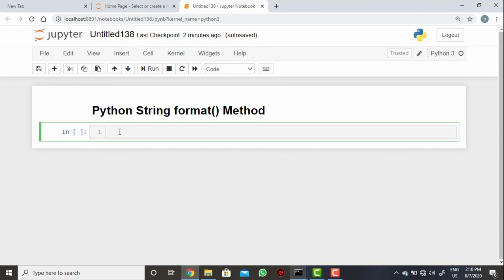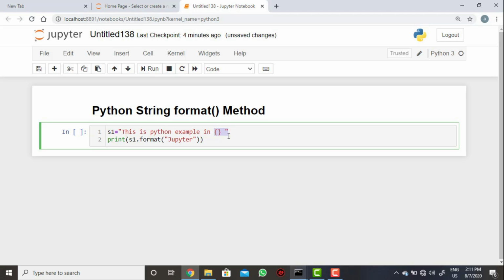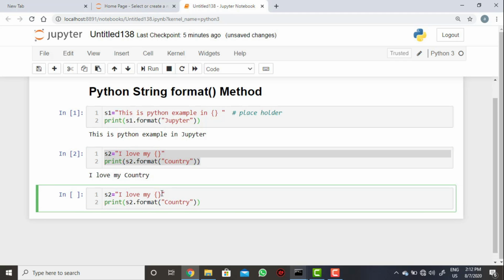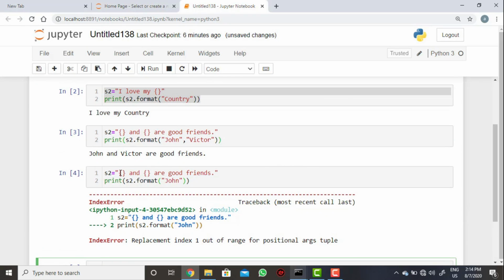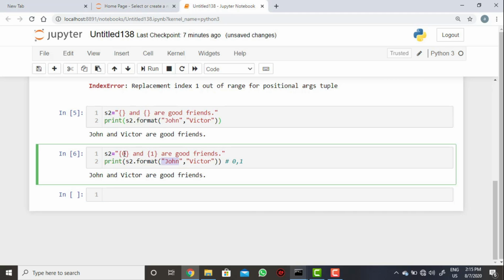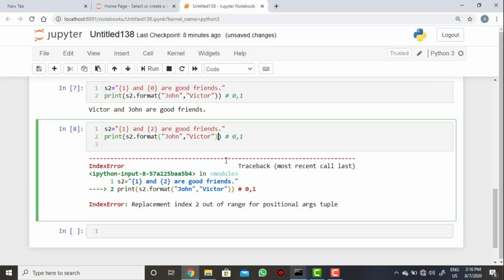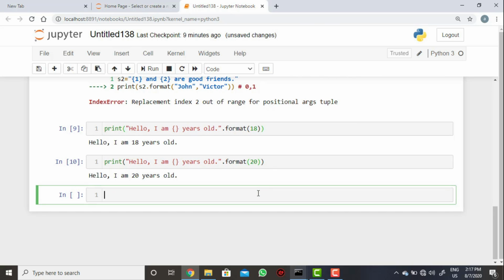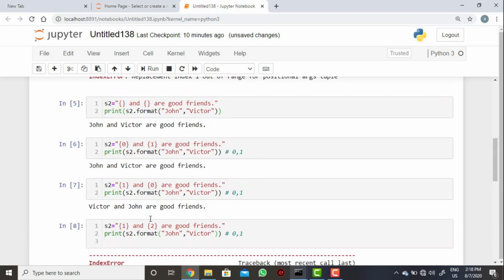108 Python String format Method